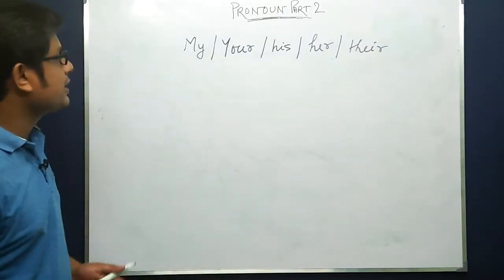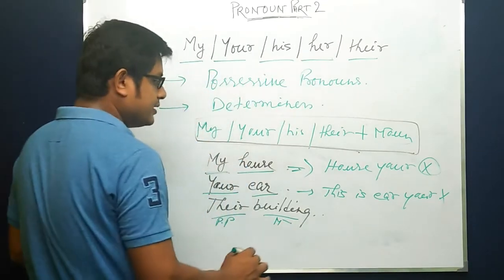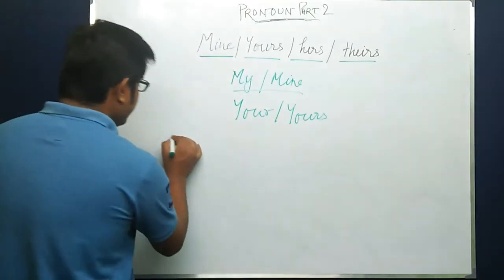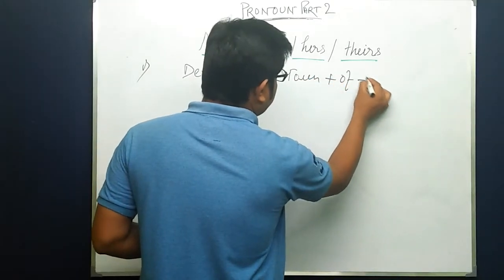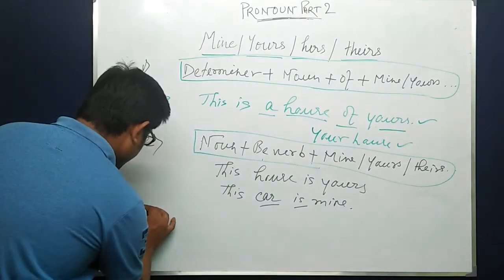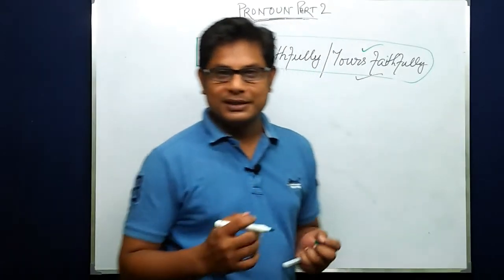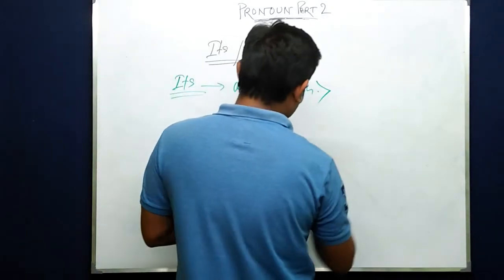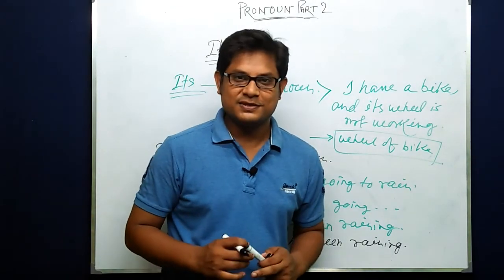my/mine, your/yours,their/theirs. Your's faithfully/Yours faithfully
Just imagine this single video will teach you anything regarding my/mine, your/yours, their/theirs, etc. You may oftenly make considerable amount of mistake regarding these pronouns, and in your SSC or NDA or CDA exam you get such related error corrections. This video will obviously enrich your use of pronoun.
JM english
JMenglish